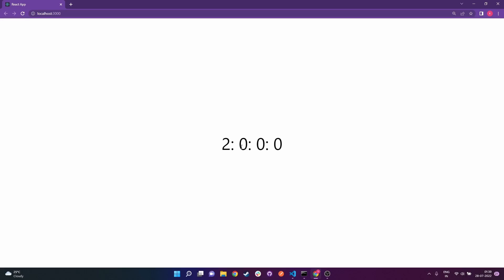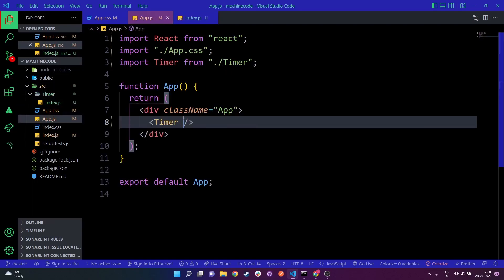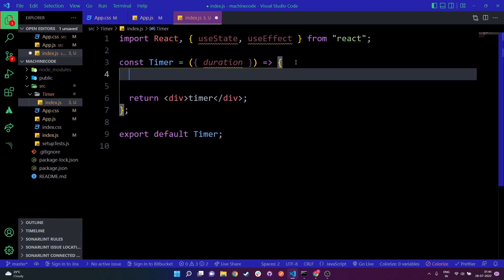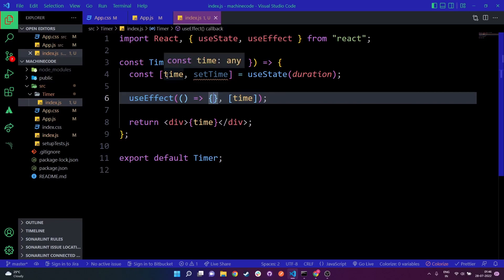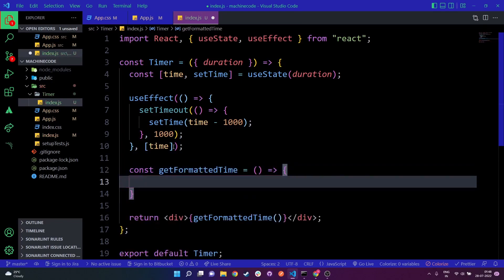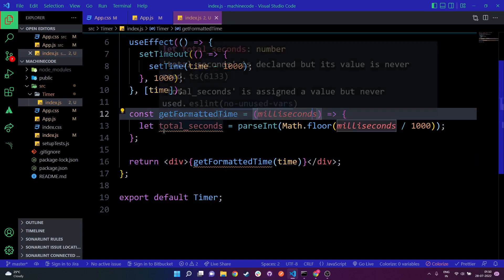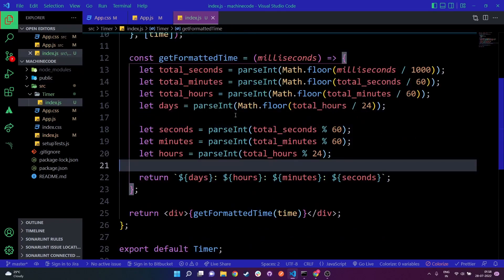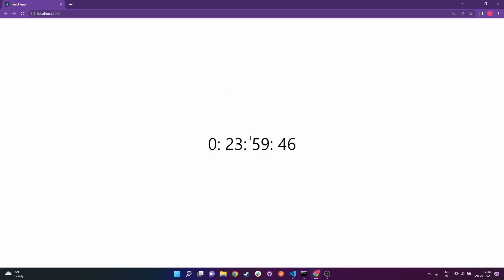React Js Countdown Timer made easy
In this video I show you how to build a custom countdown timer in react in the easiest manner possible.

0:00 - intro/demo
0:48 - setup
1:58 - passing duration prop
2:31 - logic
4:42 - format time function
10:08 - final demo/end